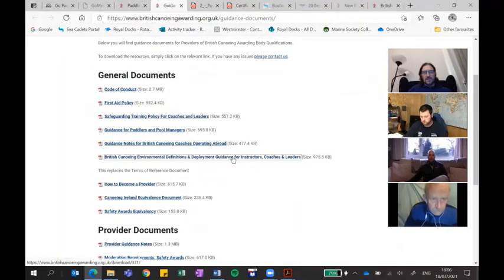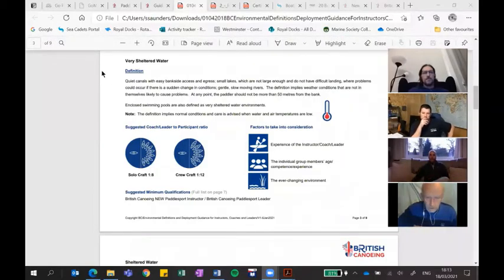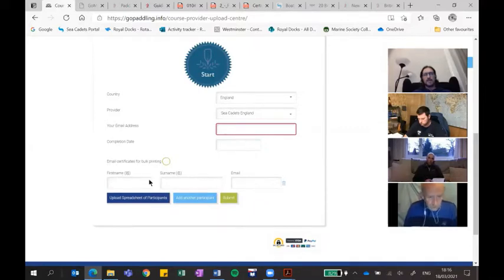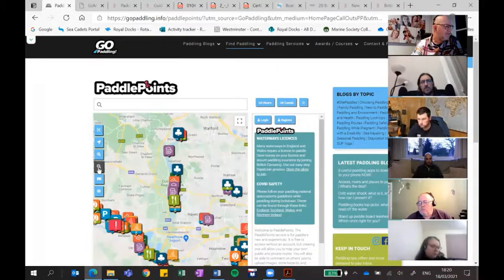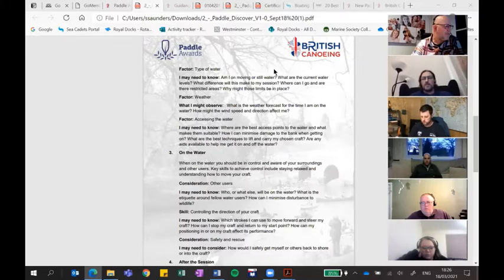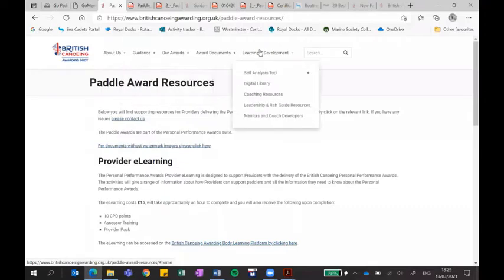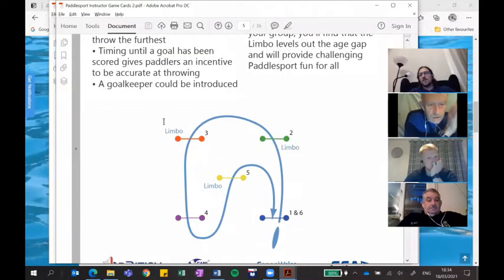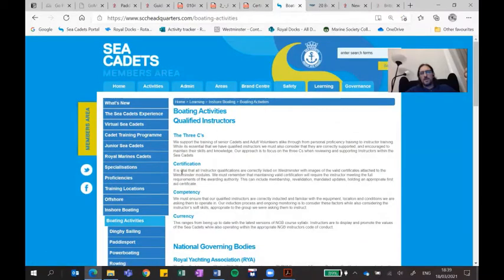SCC Training Spotlights - Delivering BC Awards as a PI.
A Sea Cadets Training Spotlight on delivering BC awards as a PI. This webinar was recorded on the 18th March 2021.